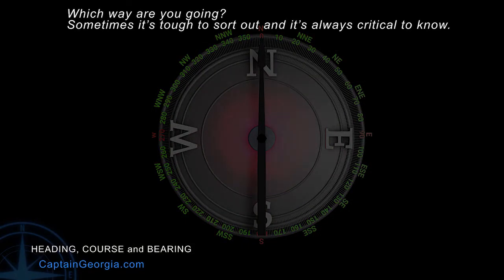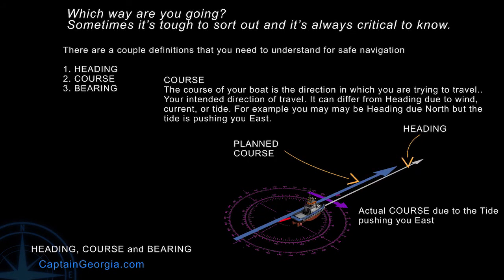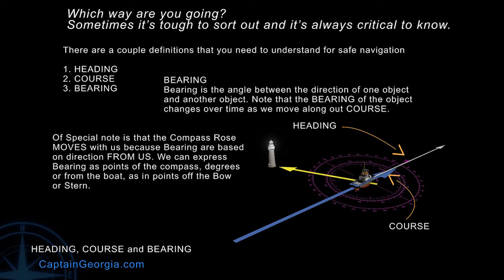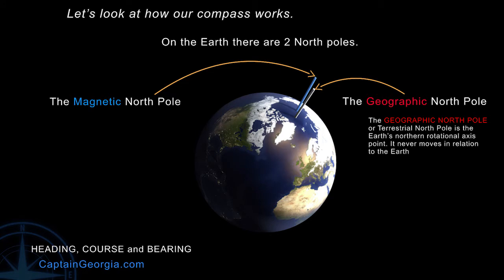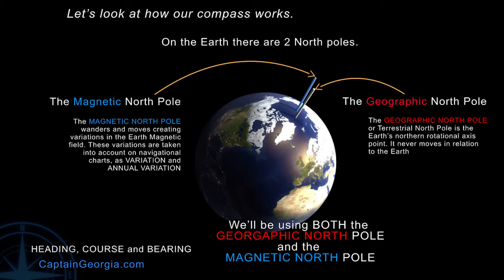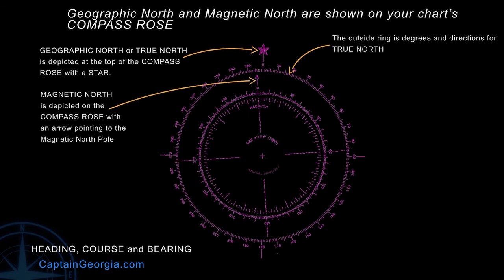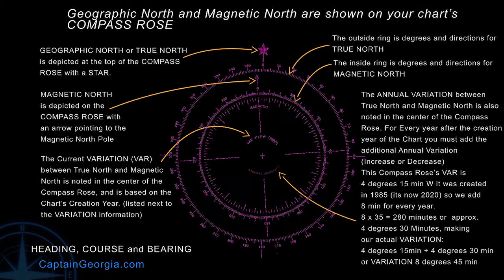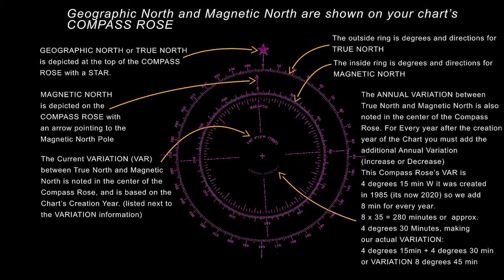PART 1 BASIC COMPASS and DIRECTION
Basic Compass operations and Direction for heading, course, bearing